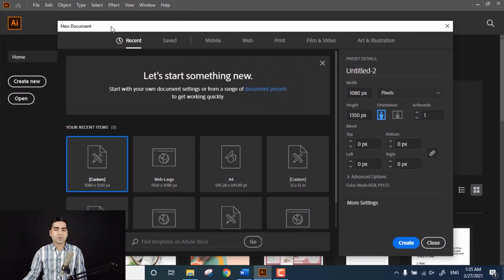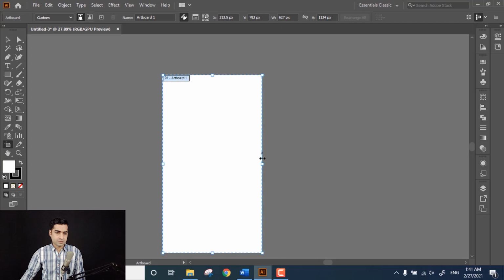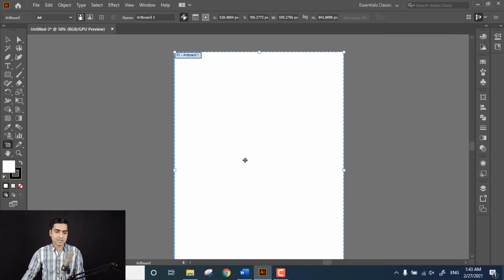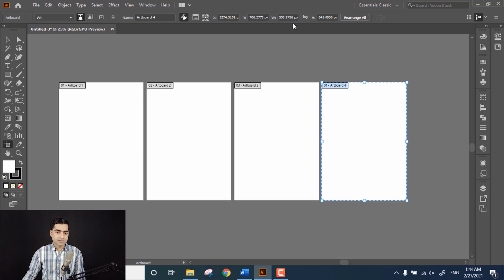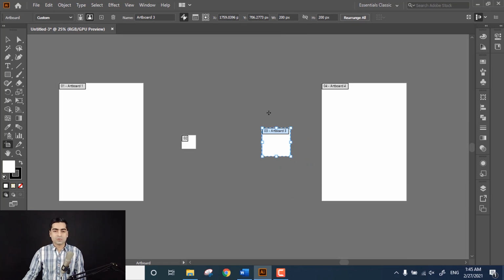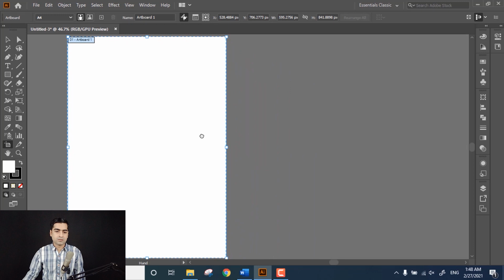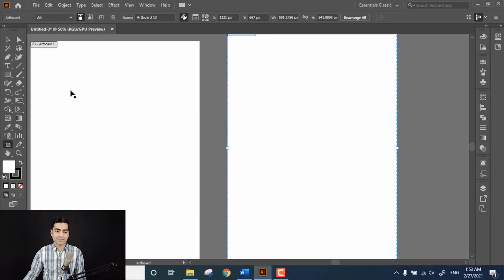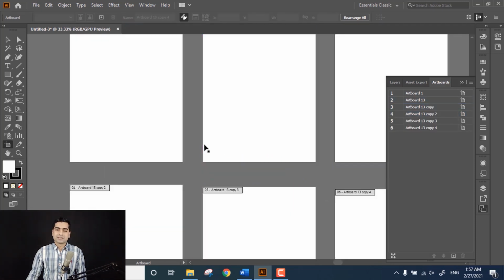Adobe Illustrator Art Board Tool Tutorial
Large Projects will mostly require Multiple Art Boards. In this video I showed Art Board Tool in great detail. I have discussed editing the dimensions of existing artboard and creating new artboards as per your very requirements.

Getting to know Art Board Panel is an advantage in its own.

If you are using Artboards, Don't forget to name them to organize the whole file.